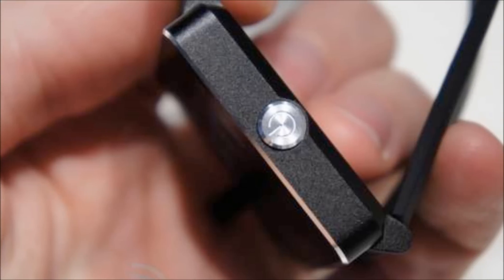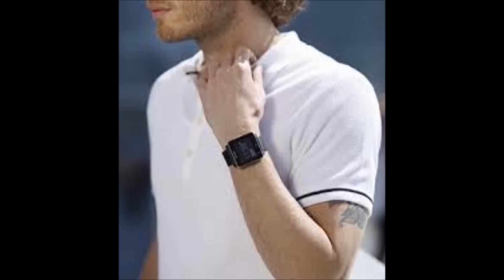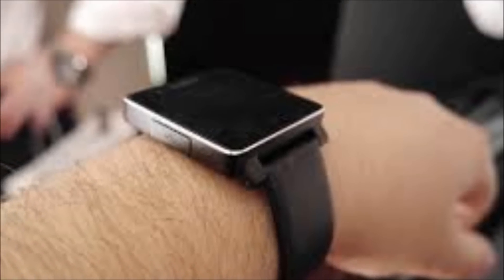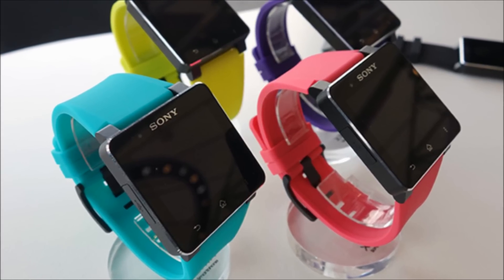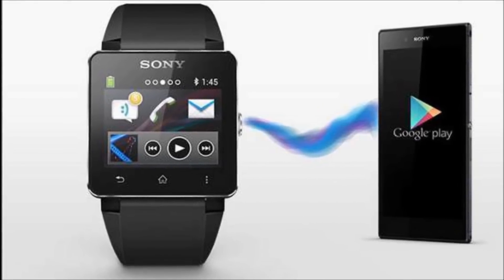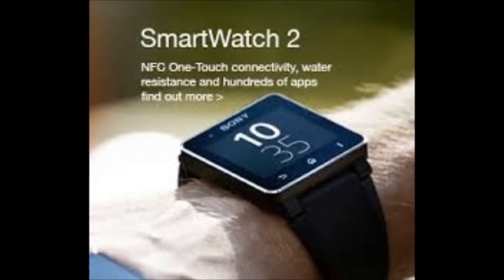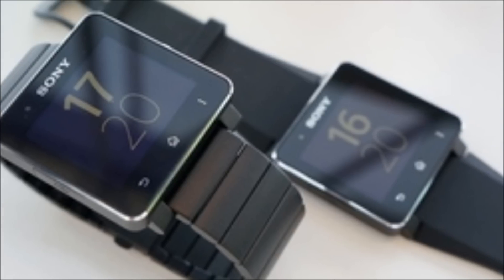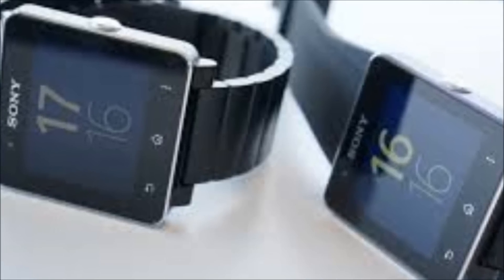Sony SmartWatch 2: First Look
Sony's SmartWatch 2 sports a high-end metal design, a water resistant design, and several apps including Facebook and Twitter.  Galaxy Gear killer or no, the SmartWatch 2 is still a valid option for a high-tech timepiece.